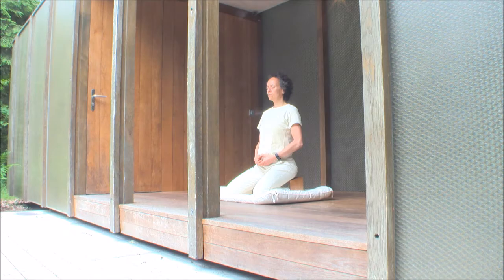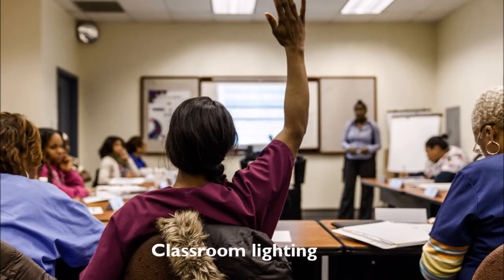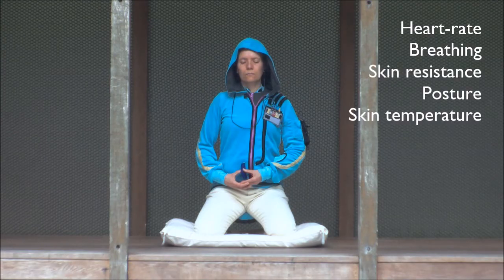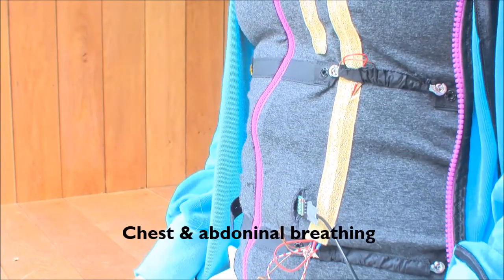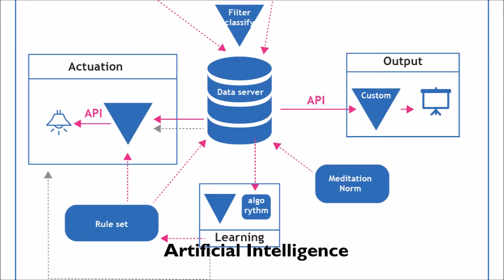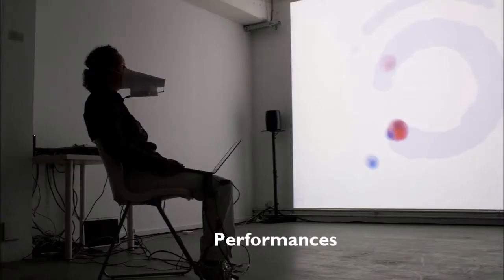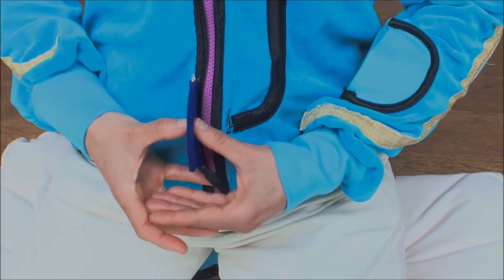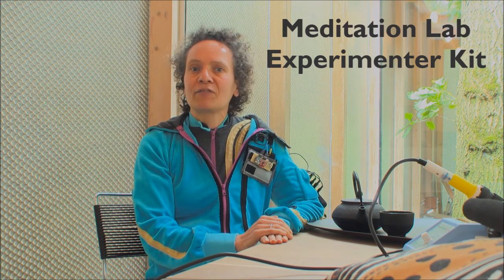Meditation Lab Experimenter Kit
Video explaining the Meditation Lab project on behalf of the wearsustain challenge.
If you like this project you can support our team Thanks!